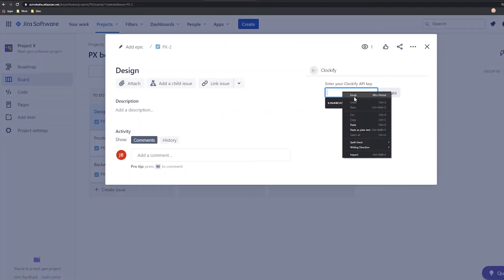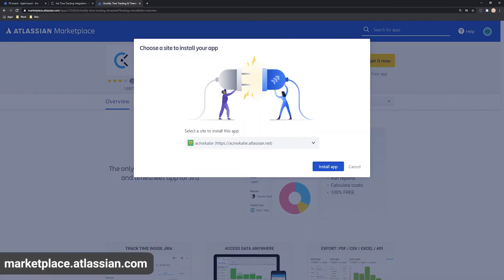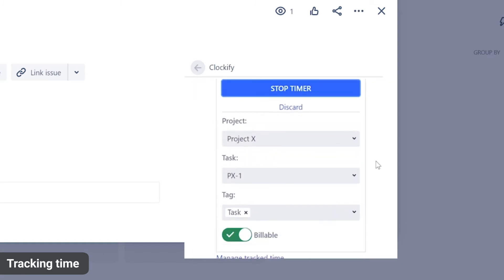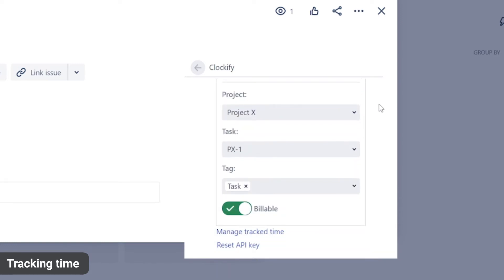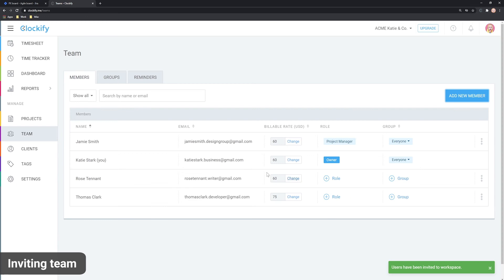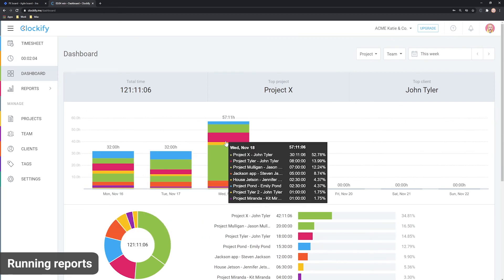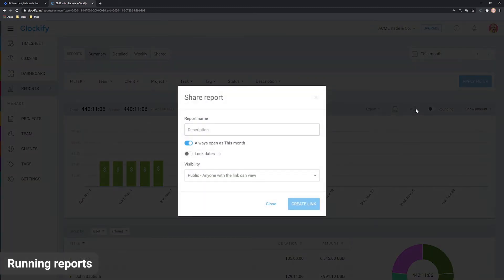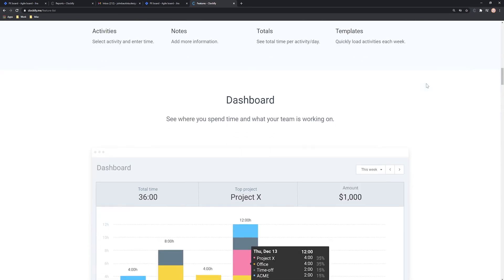How to Track Time in Jira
Learn how you and your team can track time in Jira, and then analyze where and how you spend time and money. Completely FREE, unlimited number of users.

0:00 Intro
0:33 Setting up
1:16 Tracking time
2:30 Inviting team
3:13 Running reports
4:30 Learn more